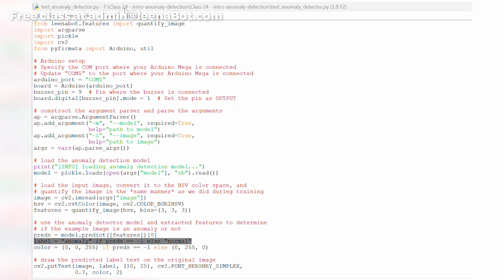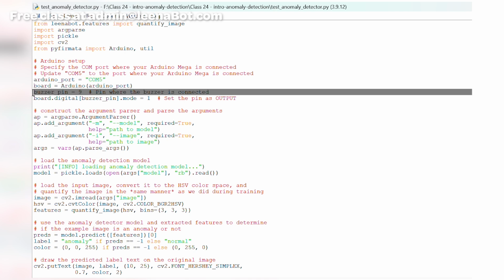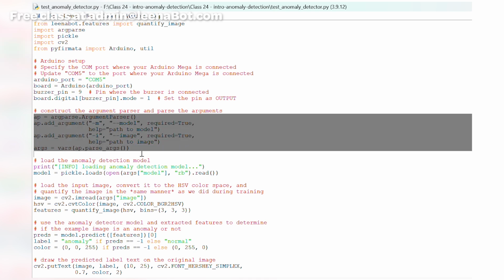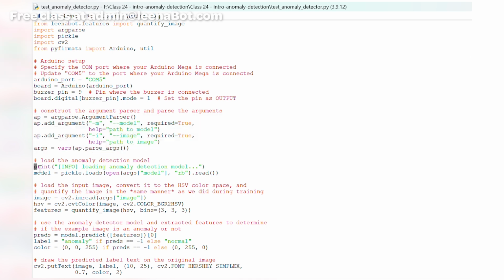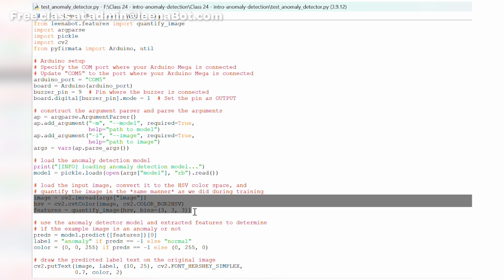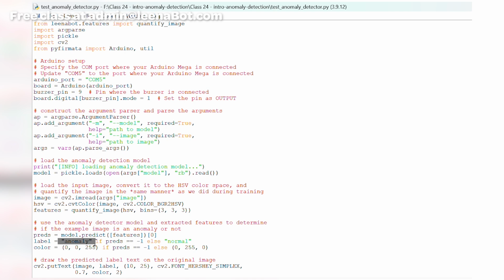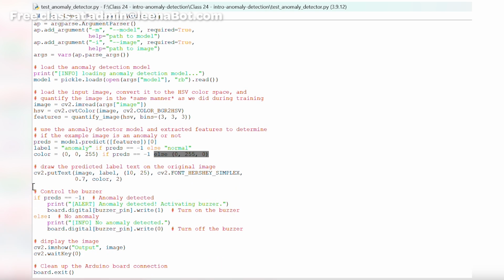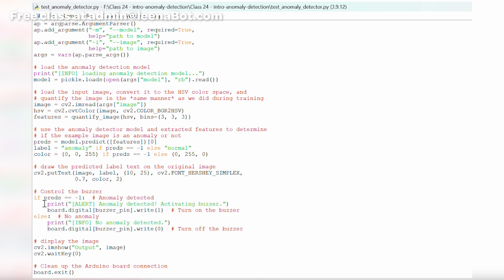Unleashing the Power of Anomaly Detection: Building Your Own System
Discover the incredible potential of anomaly detection in this detailed tutorial: Unleashing the Power of Anomaly Detection: Building Your Own System. Dive into the step-by-step process with insights from our talented Leenabot students as they demonstrate:

Implementing the code behind anomaly detection systems.
Establishing critical connections to ensure smooth functionality.
Testing and analyzing results to detect anomalies effectively.
Whether you're a data scientist, AI enthusiast, or just starting your journey in machine learning, this video is packed with knowledge to help you create your own anomaly detection system.

📩 Drop your questions or thoughts in the comments—we’d love to connect.
ALSO WE ARE OFFERING FREE CLASS.